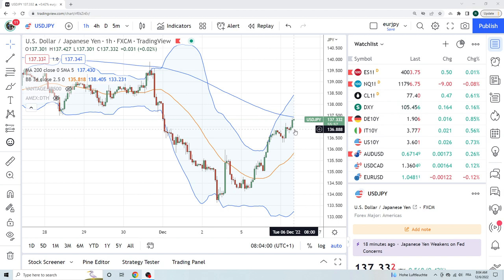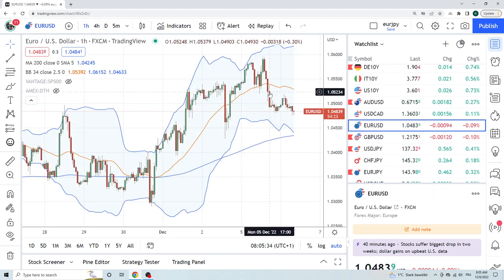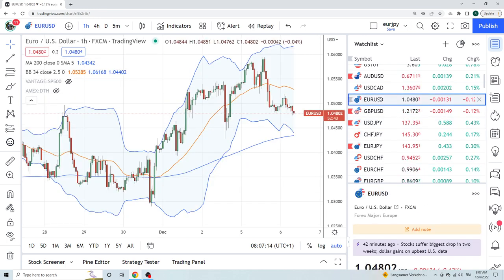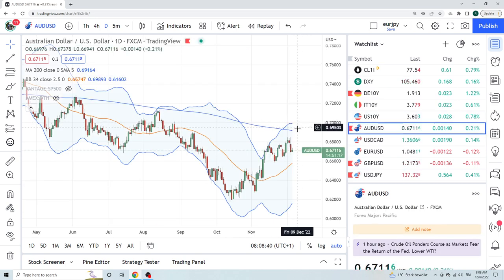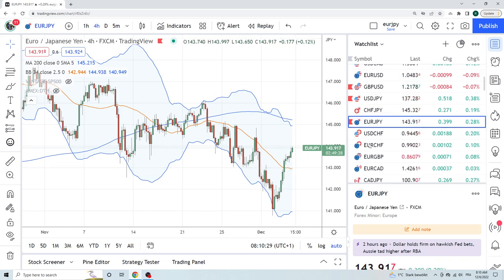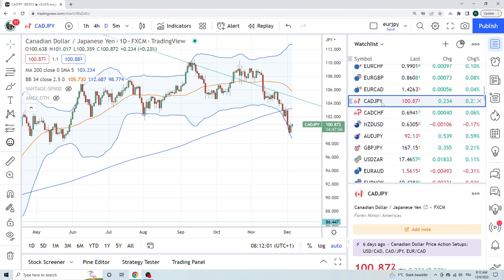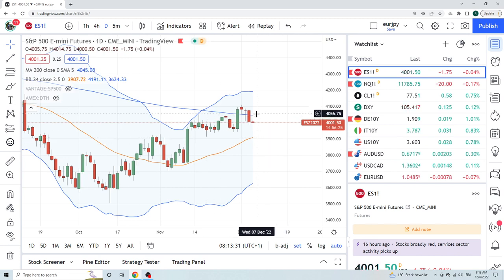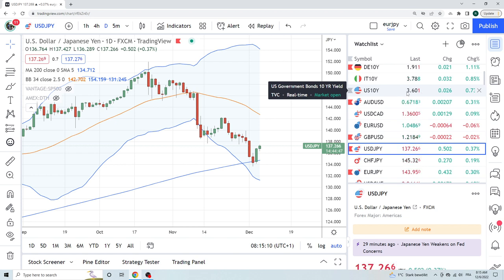FOREX & CRYPTO TRADING 06Dec an institutional view for individual traders from PrivateerFX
THIS WAS
FOREX & CRYPTO TRADING Apr 12th an institutional view for individual traders from PrivateerFX